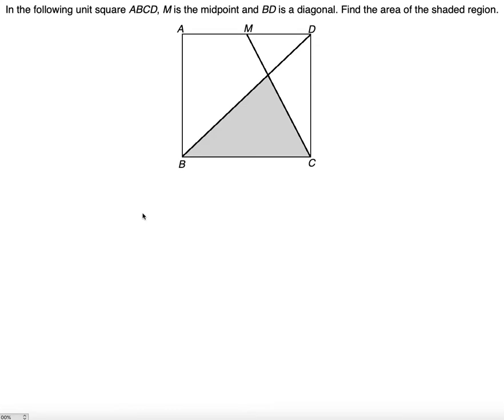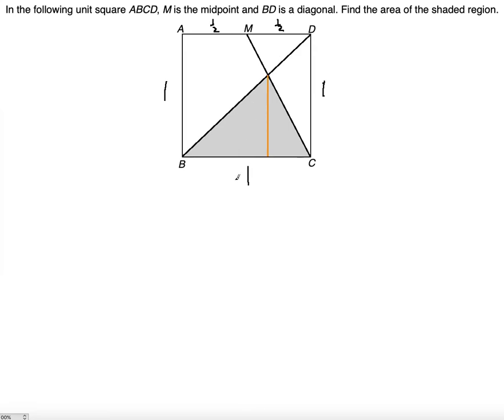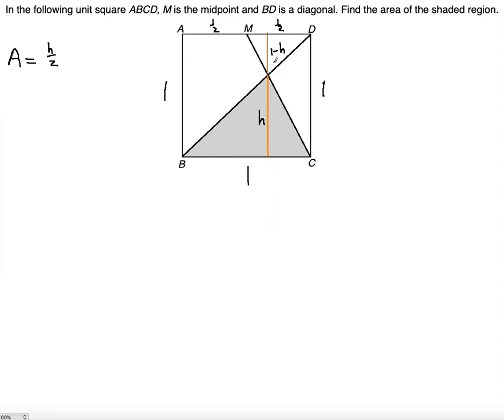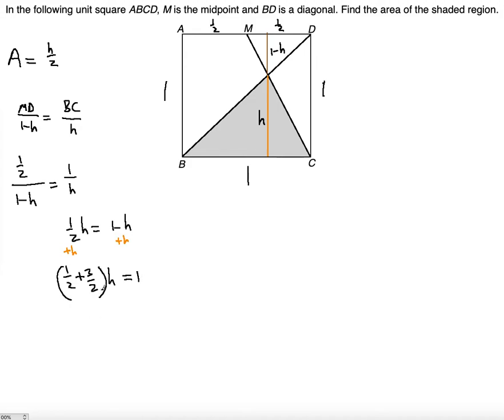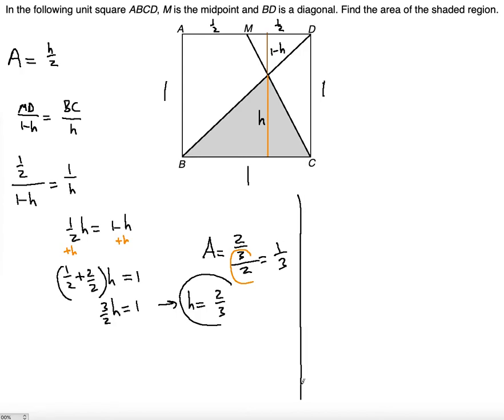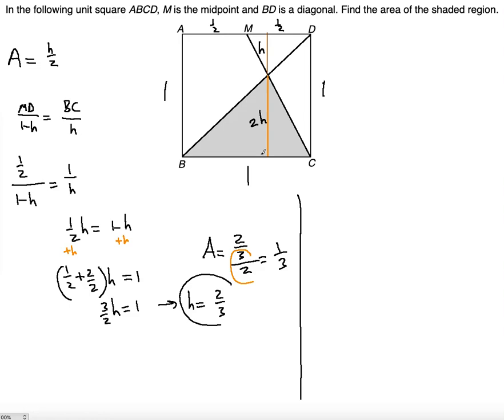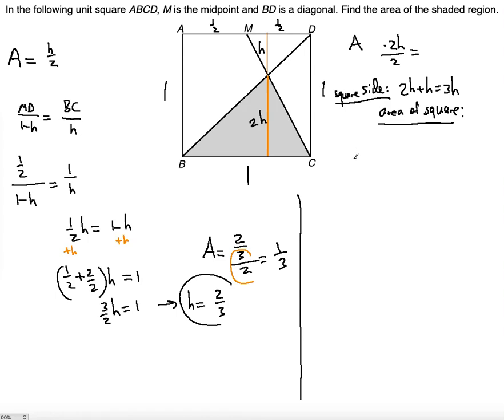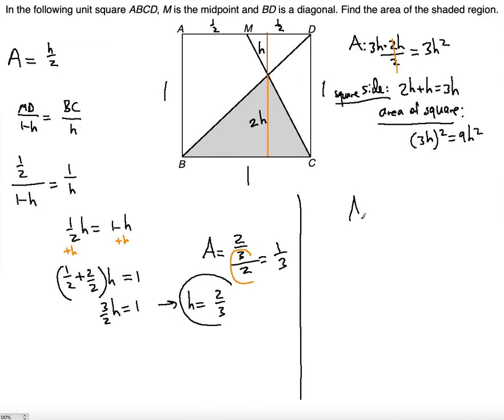🔑 How To Solve for Shaded Area in a Square problem ! ! ! ! !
In this video you will learn how to solve an interesting area problem.

In the following unit square ABCD, M is the midpoint and BD is a diagonal. Find the area of the shaded region.